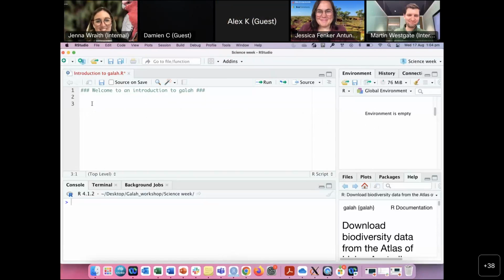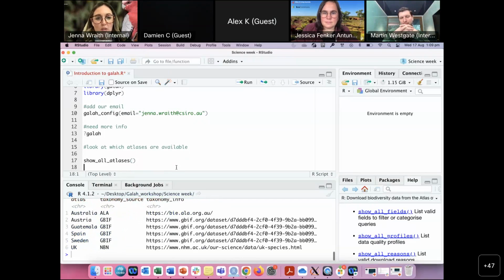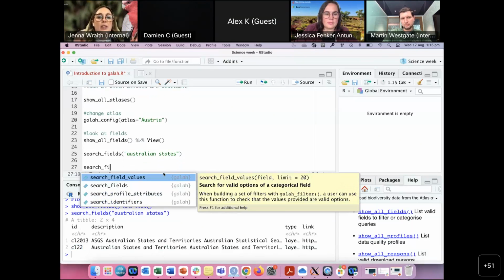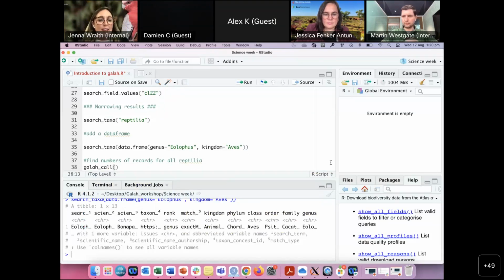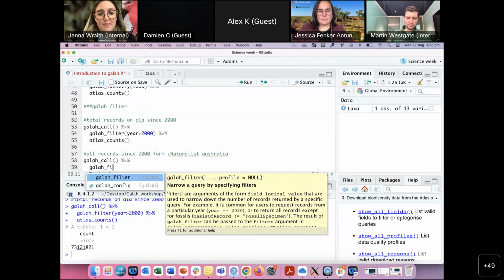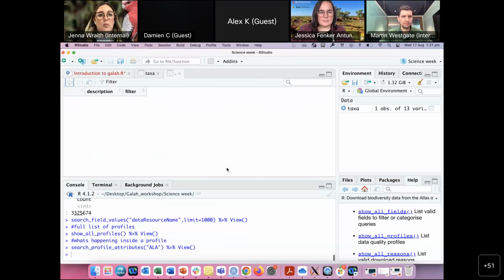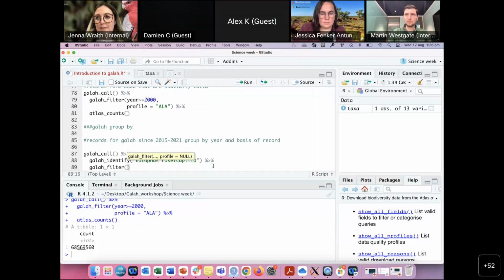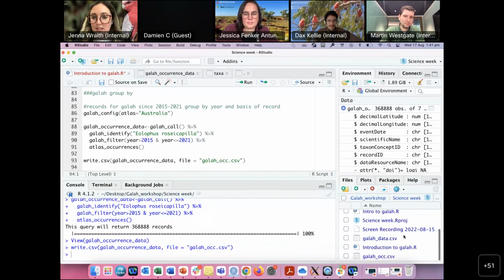ALA How to session: Intro to {galah} – 17 Aug, 2022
For National Science Week, we’re celebrating all things STEM! As Australia’s national biodiversity database, the Atlas of Living Australia delivers trusted data services for Australia, supporting world-class biodiversity research and decision-making. We store these data in a way that is open and accessible, but the ALA website is not the only way to access them!

Our R package {galah} gives you the tools to query the ALA directly and work with data in your preferred way. Join Dr Jenna Wraith, our ALA Training and Outreach Coordinator, as she teaches you step-by-step how to get started in {galah}.

Please note: some basic familiarity with RStudio is recommended.